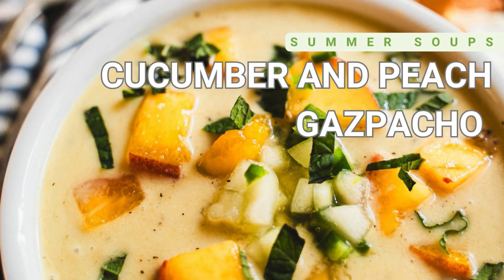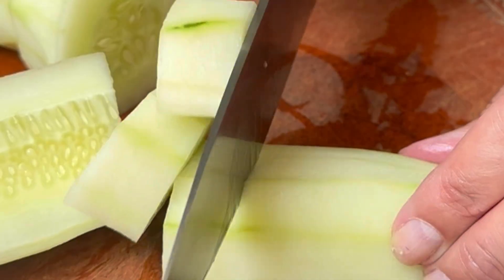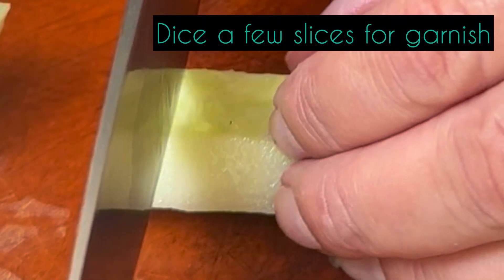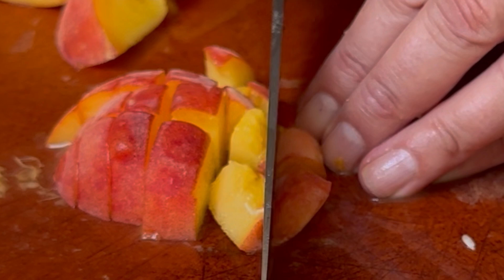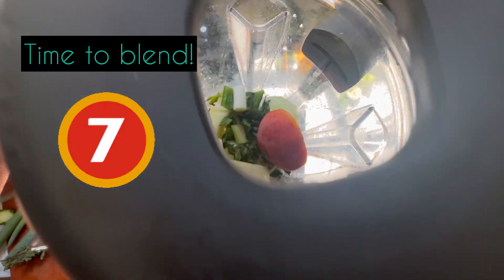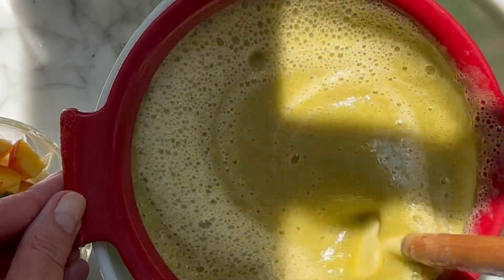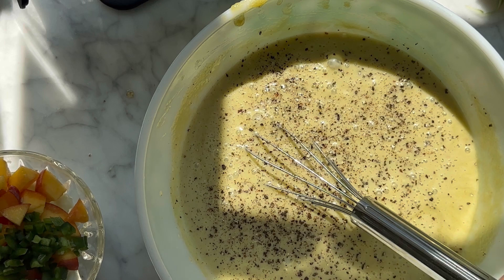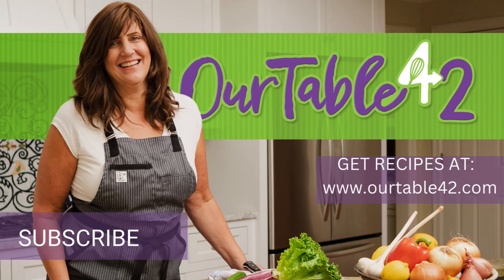Easy and Quick Cucumber and Peach Gazpacho | A Chilled No-Cook Soup Recipe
Picture this: It’s a scorching summer day, and you’re lounging on your patio, dreaming of something cool and refreshing to combat the heat. Enter our delightful small batch Cucumber and Peach Gazpacho Recipe —a chilled, no-cook wonder that’s as easy to whip up as it is delicious. This vibrant soup pairs garden-fresh cucumbers with juicy, peak-season peaches, creating a flavor explosion that will have you wondering why you haven't been sipping on gazpacho all summer long.